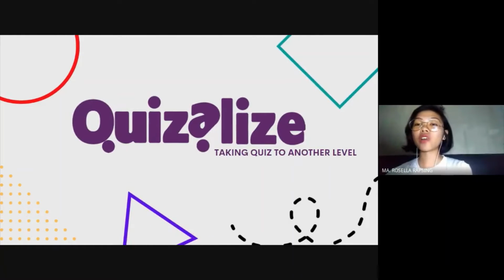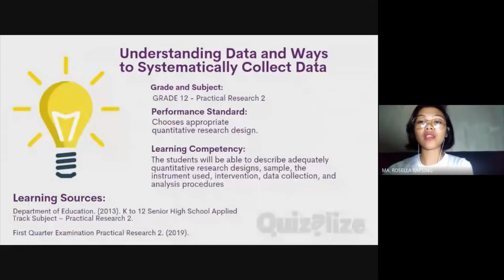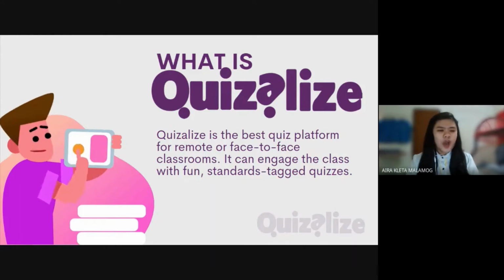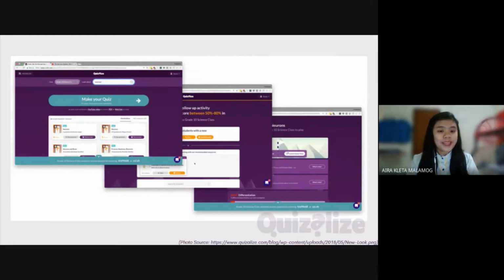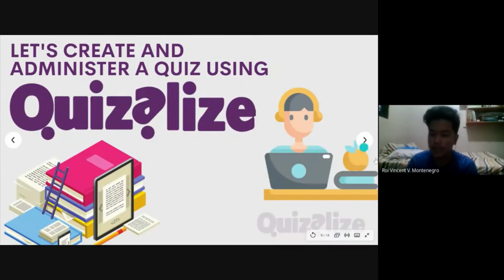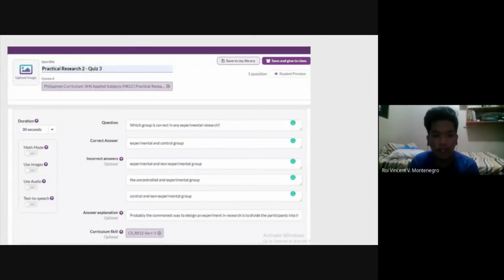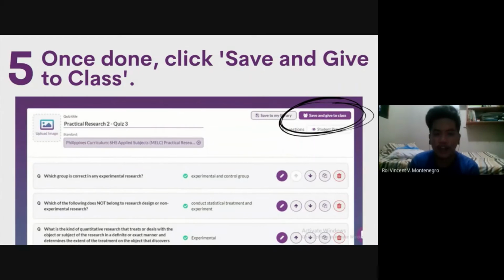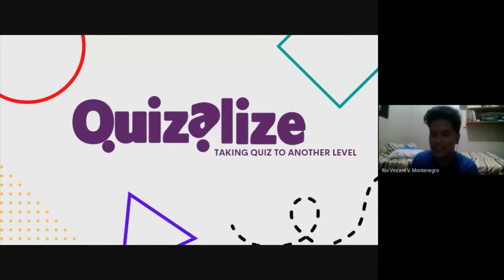Quizalize Tutorial - Online Lesson & High-Tech Assessment Tool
PROFED7
Online Lesson & High-Tech Assessment Tool

A Tutorial by:
Malamog, Aira Kleta V.
Montenegro, Roi Vincent V.
Rapsing, Ma. Rosella D.